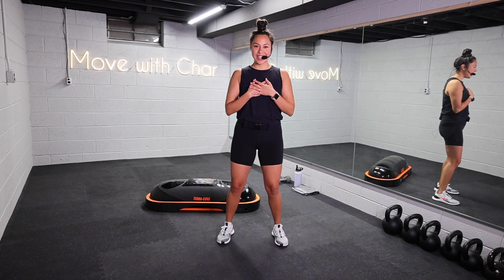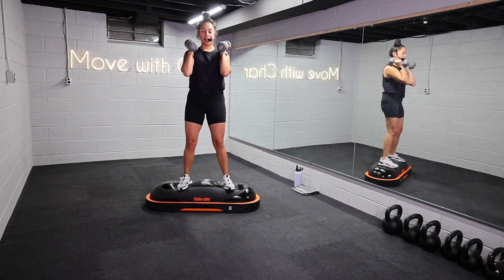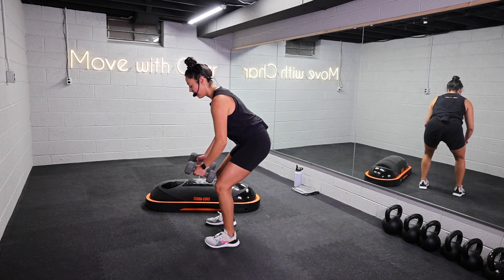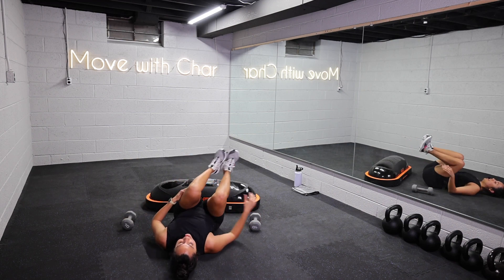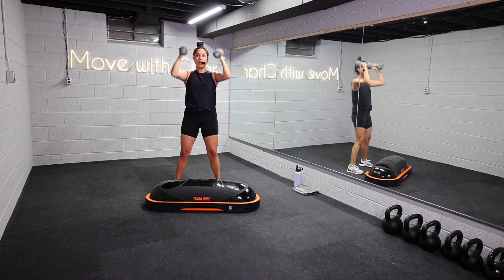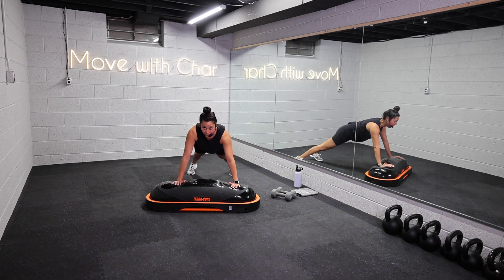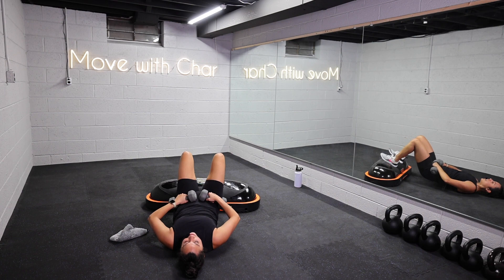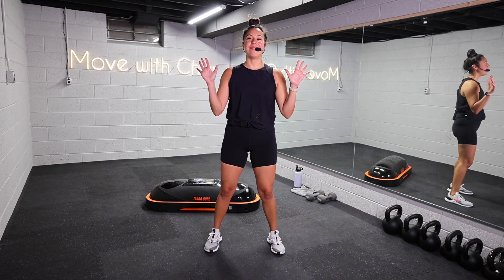Terra-core 12 Min Full Body HIIT - Move with Char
Hey y'all, I’m so excited to be bringing you another workout! Today's video is a total body HIIT workout using the Terra-Core balance trainer. When you finish this video be sure to tag me on Instagram - @movewithchar and let me know how it went!

Equipment Needed: Terra-Core and a set of dumbbells (I'm using 10lbs)

Full Body Circuit - 40 seconds of work 20 seconds rest 2x through
1. Overhead press (neutral grip)
2. Squat
3. Eccentric push up (slow 3 count)
4. Bent over row
5. Elevated glute bridge
6. Side plank (20 sec. each)